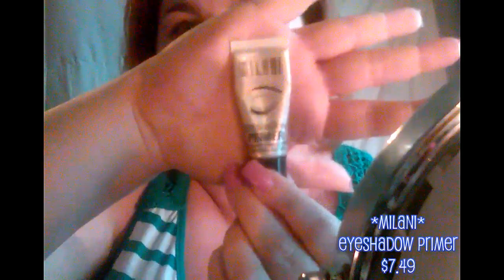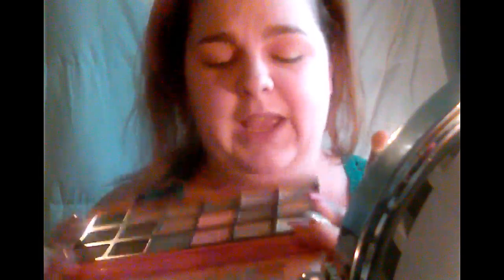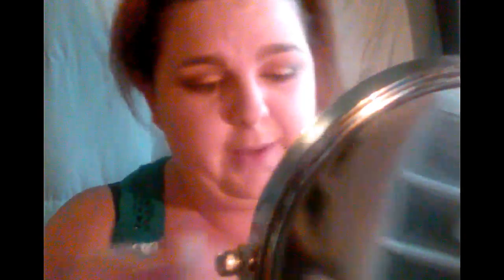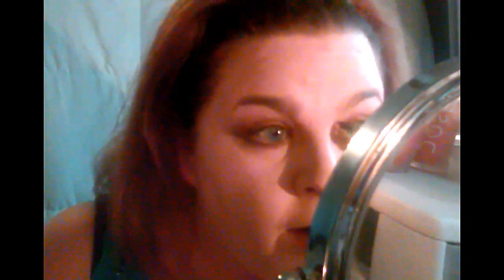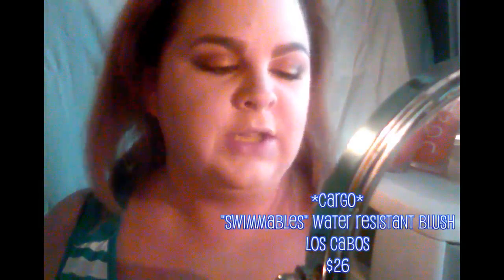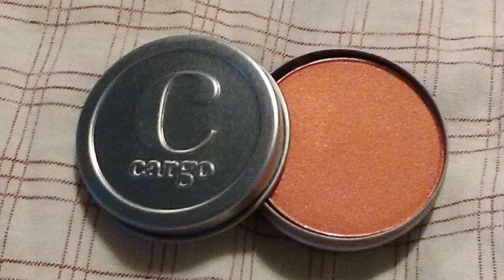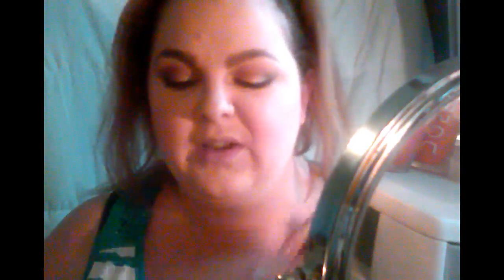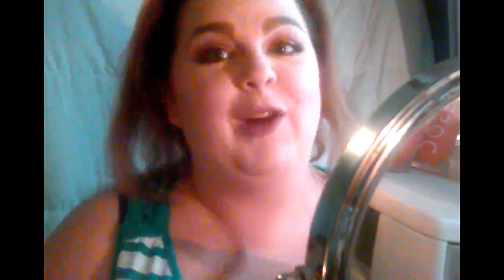FIRST FALL TUTORIAL OF 2016 l Kimberly Dieter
Hi My Beautiful Bear Cubs!
⬇️♥⬇️ Details ⬇️*⬇️ Links ⬇️*⬇️ & More!!  ⬇️♥⬇️

Here is my FIRST fall tutorial! I'm trying to do more of these kinds of videos. I'm always afraid that I would do it all wrong, and I would get judged by NOT doing it the way others did. Well..NO rules in makeup right? lol I finally came to the conclusion you can't make anyone happy. So here is my tutorial and I hope you like it!

::Products Mentioned::
*BLISS MAD ABOUT SMOOTH MINERAL PRIMER
*COVERGIRL ADVANCED RADIANCE FOUNDATION IN 110 CLASSIC IVORY
(SHADES:  PEACHES N CREAM, PUREE, DELECTABLE)
*COASTAL SCENTS REVEALED 1 PALETTE
(SHADE: 8 & 10 ON TOP ROW)
*RIMMEL SCANDALEYES EYELINER IN NUDE
*WINKY LUX DIAMOND POWDER IN LIGHT
*CARGO SWIMMABLES BLUSH IN LOS CABOS
*PHYSICIAN'S FORMULA HAPPY BOOSTER IN TRANSLUCENT
*MAYBELLINE INSTANT AGE REWIND CONCEALER IN NEUTRALIZER
*LORAC COBRA MASCARA IN BLACK
*MAYBELLINE BROW DEFINER & FILL DUO IN SOFT BROWN
*TONYA CROOKS THE BROWGAL
*LORAC ALTER EGO LIP SET IN CEO

*BRUSHES USED*
*BEAUTY BLENDER (ORIGINAL)
*IBEAUTY 21l BRUSH
*REAL TECHNIQUES BOLD METALS POWDER BRUSH
*REAL TECHNIQUES BOLD METALS TAPERED BLUSH BRUSH
*UP&UP BLUSH BRUSH
*BEAU GACHIS SMUDGE BRUSH
*WET N WILD SMUDGE BRUSH

MrsDieter13

 Mrs.Dieter.13

MrsDieter13
::FAQ::

Nikon COOLPIX L24 14MP
*What do you use to edit your videos?
Filmora 2015